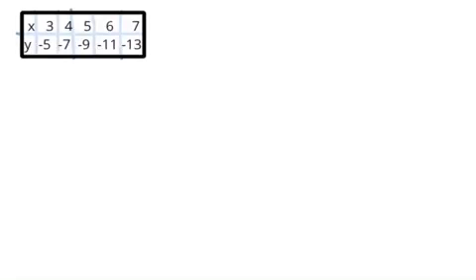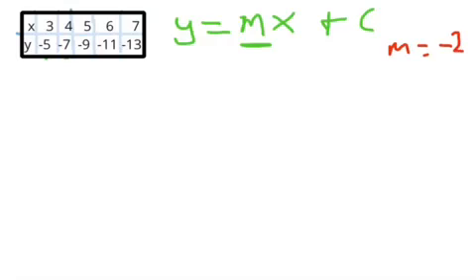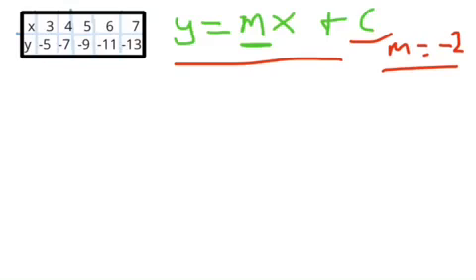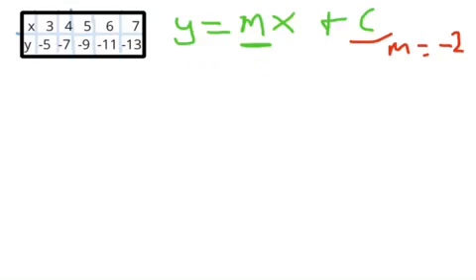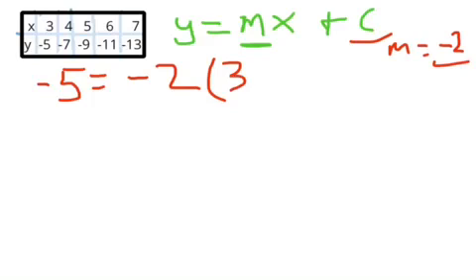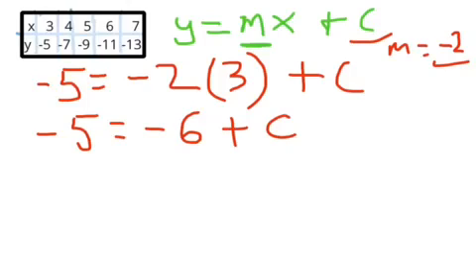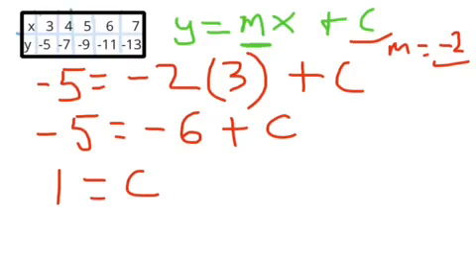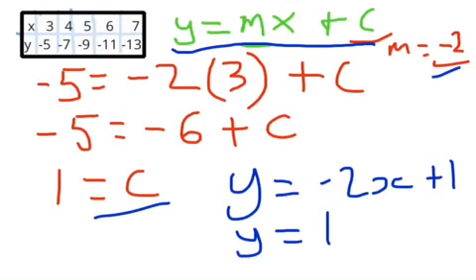Finding the Rule of a Linear Equation using a table, without x=0